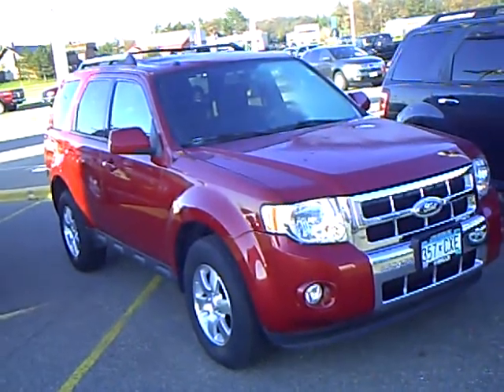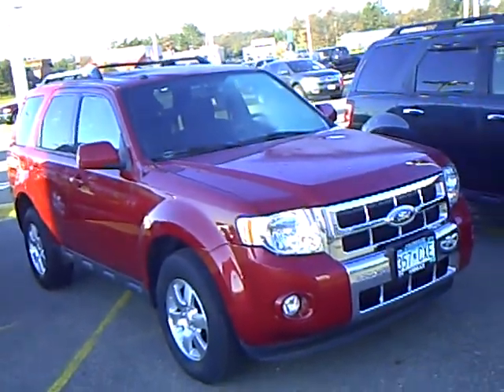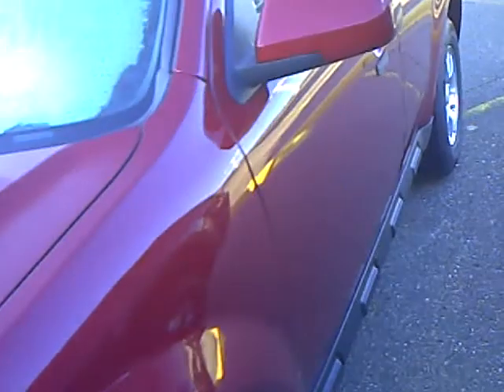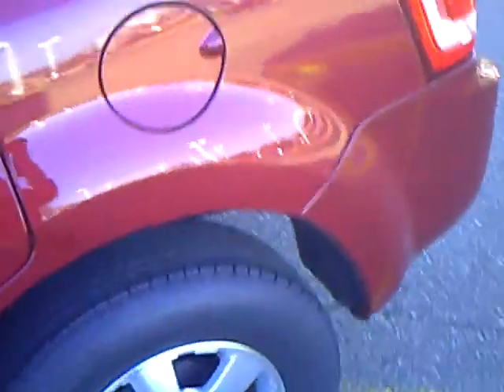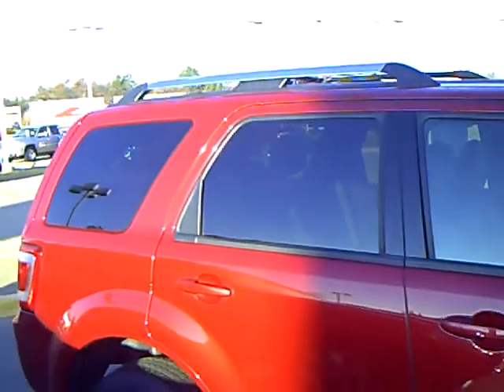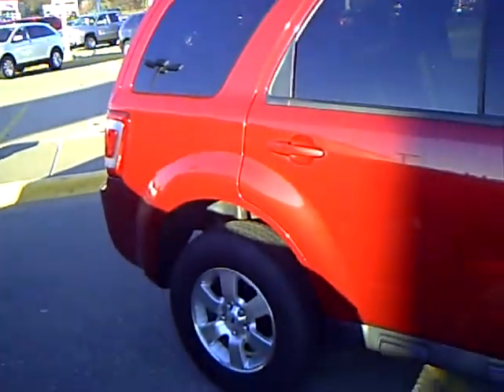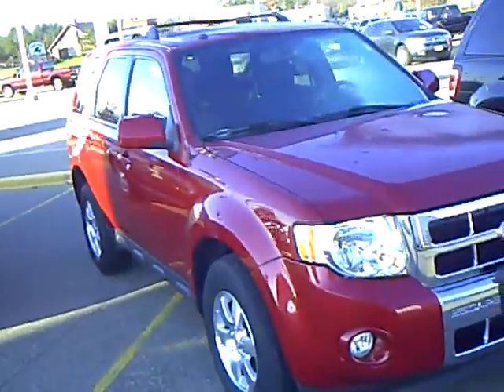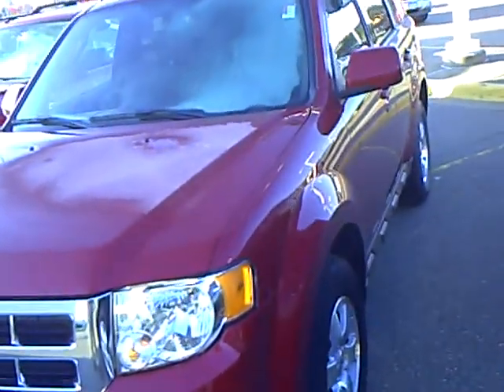2010 Ford Escape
Looking for New York Mills used cars, Akeley used cars, Brainerd used cars, used trucks, new cars, or new trucks from one of the best Minnesota dealerships? (Our customers literally come from all across the state- and other states too!)  Please give us a call to confirm availability for any vehicles you might find here.